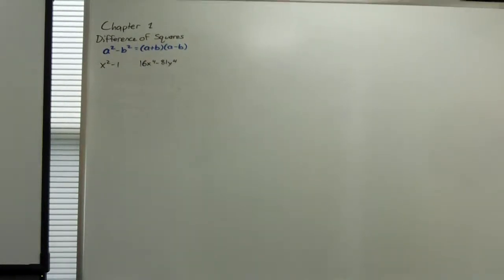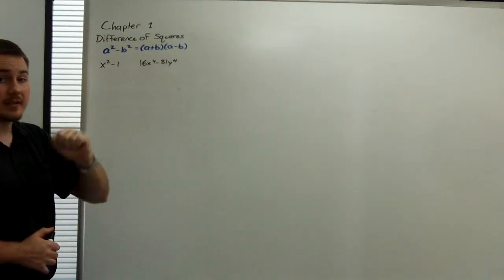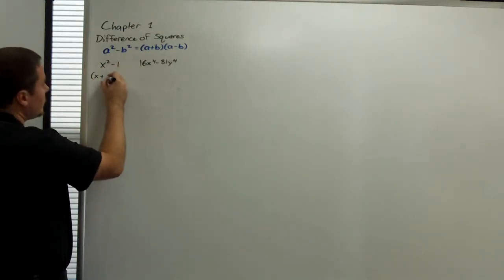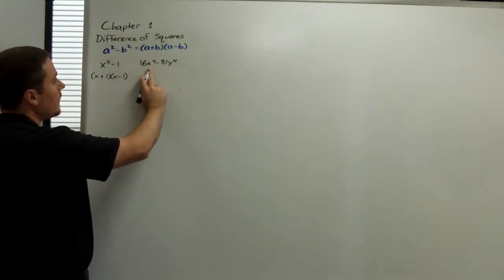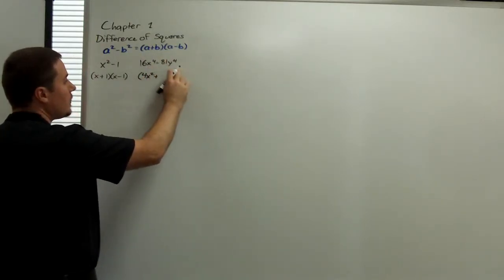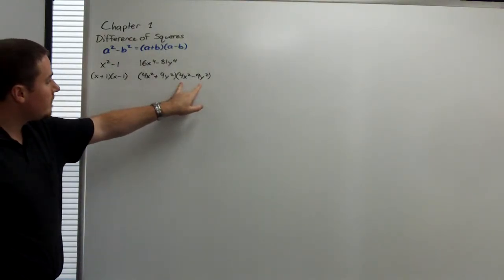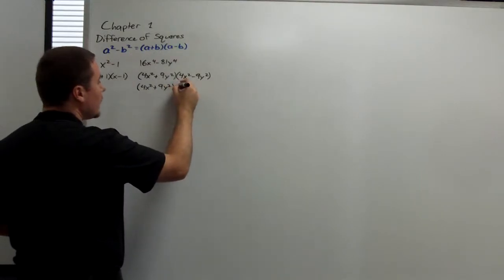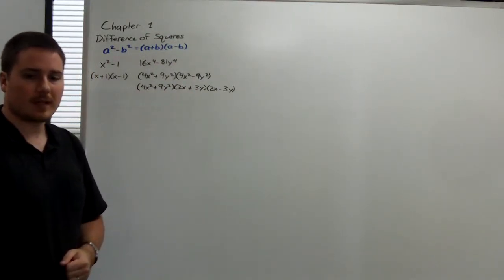Difference of Squares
A pair of problems that use the difference of squares factoring formula